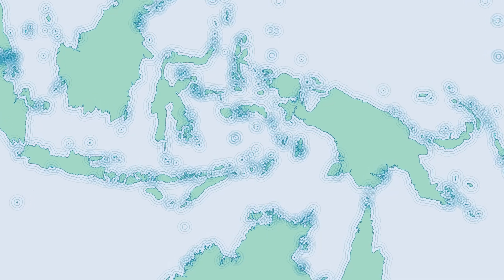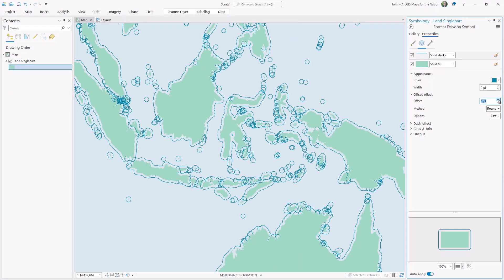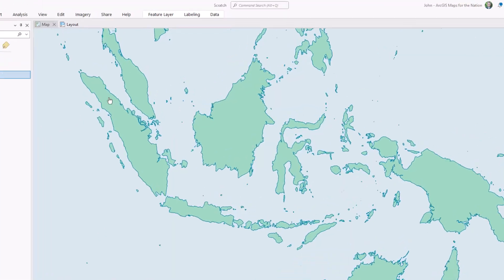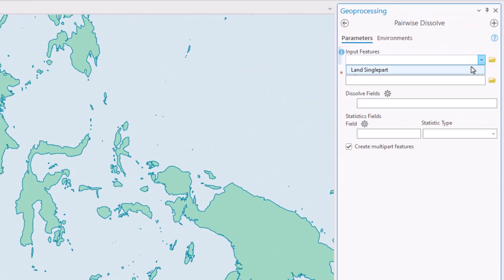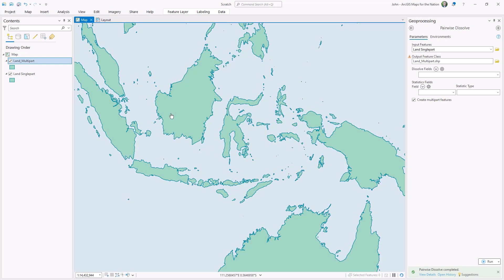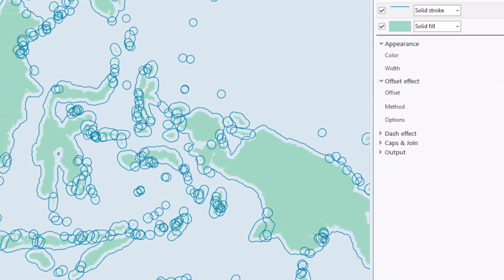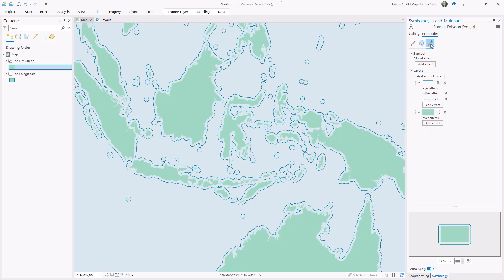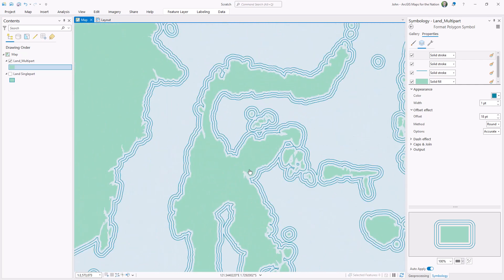Waterlines That Don't Overlap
Waterlines are one of those cartographic elements that can separate a good map from a really good map. But they can be tricky, since they sometimes insist on being wantonly unruly and wildly overlapping each other, without regard for good geometry or good taste. But beautiful waterlines that obey physics and aesthetics can be yours by setting two simple parameters: "multipart" features and "accurate" offsets. Here's a 3 minute video that probably should have been more like 1 minute.